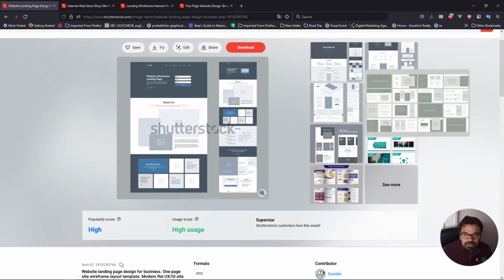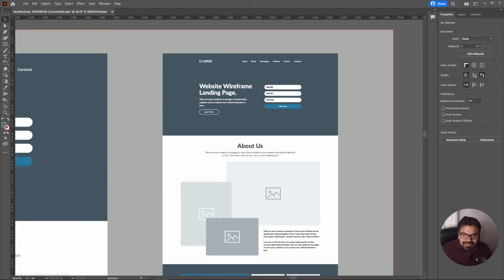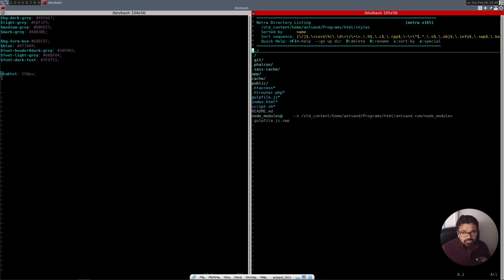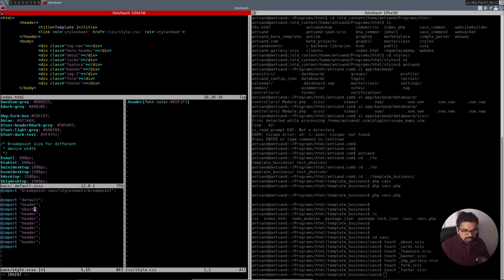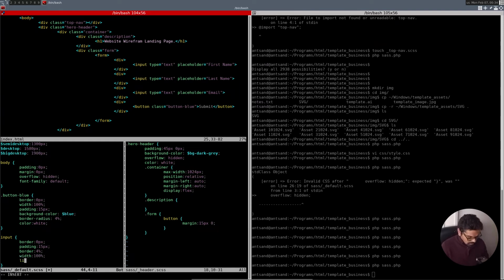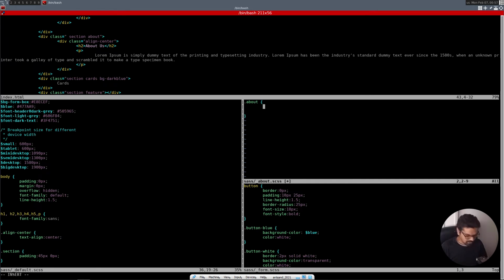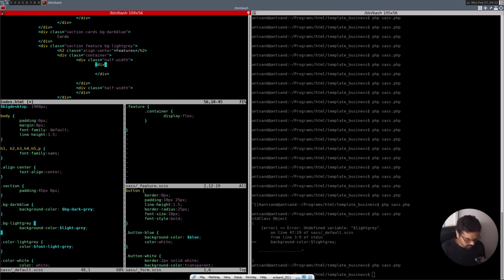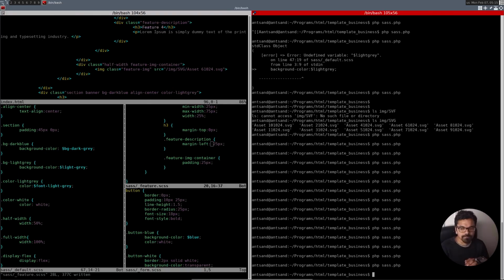From shutterstock image to a working HTML website (Part 1)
In this long form video I create a html page from a shutterstock image template.  By making a simple HTML template from start to finish without using any libraries or tools can be challenging and time consuming.

My objective is to share my process of working, video stream my techniques and ideas and hopefully help those who might find this useful.

Note: I try not to use any framework to get this working. The only tool I use is Sass. I like the way sass helps organize CSS code. There is no better tool to do it.

Chapters in this video:

0:00 Selecting image template from shutterstock
2:56 Setting up my linux environment
7:17 Why use sass breakpoint
8:32 Why use sass to generate CSS
10:45 How to extract style information (color, font) from a template
33:48 Installing breakpoint sass
38:44 Compiling sass using php script
42:30 Setting up your sass file structure
43:30 Setting default color and style in sass
56:00 Get sass to compile to CSS
57:49 Start writing HTML code
1:03:00 Setting up nginx and getting the page to load
1:04:00  Setting up the html div tags and class name
1:07:02 Creating sass files for each div section
1:08:58 Importing sass files

ANTSAND is a software tool that helps developers develop, build and host their own websites.